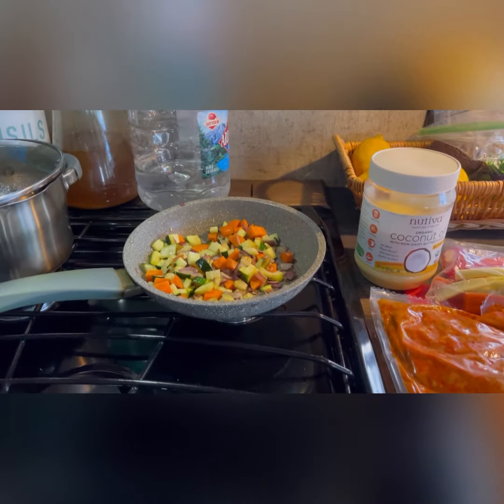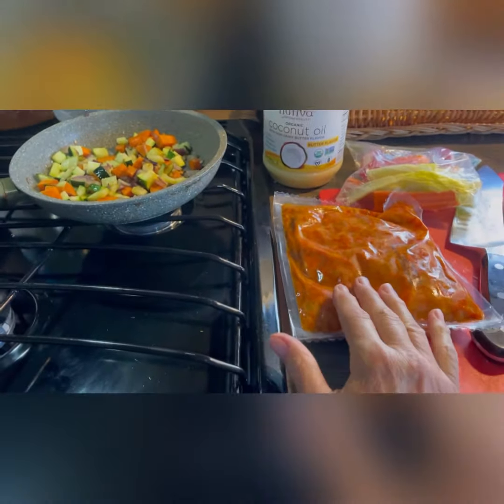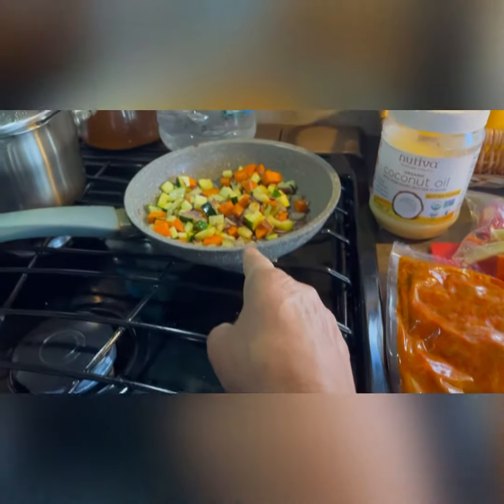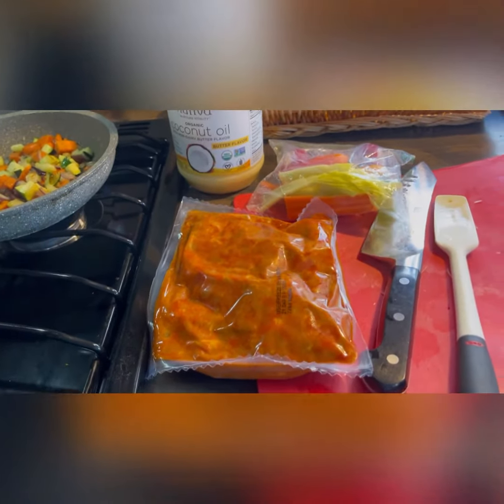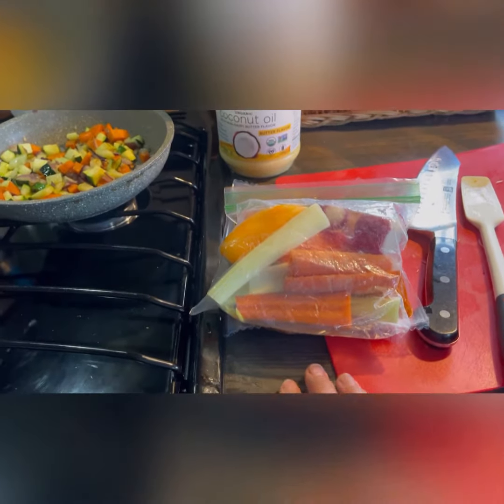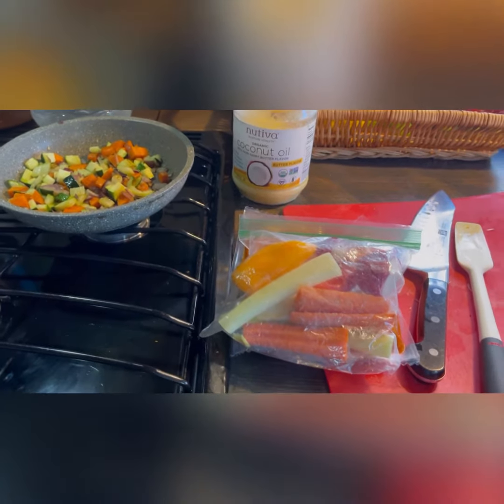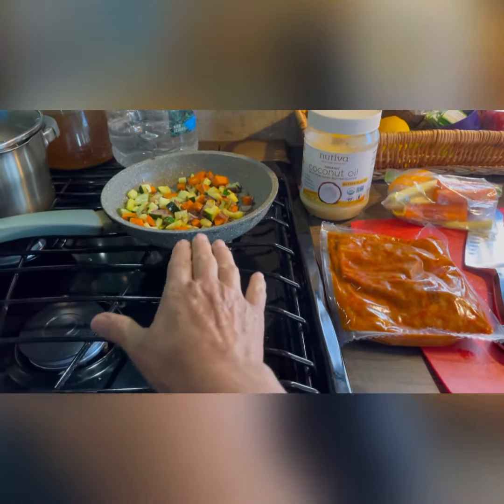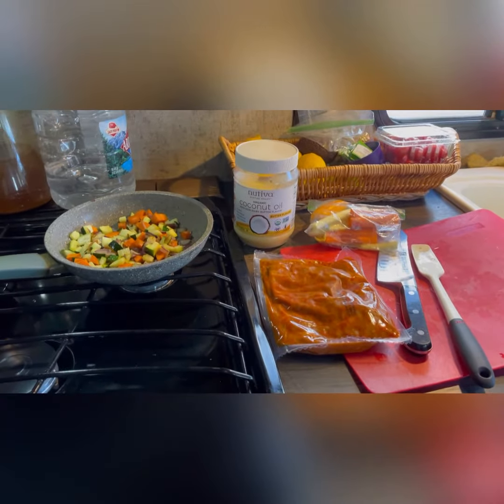Easy fast cooking in an RV - chicken masala and veggies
Water is precious when Boondocking in an RV. I show you how to use minimal cooking  in an RV for a quick and easy meals that are tasty and nutritious.